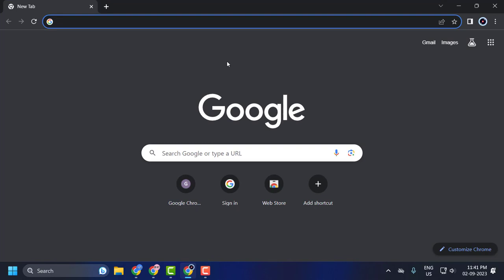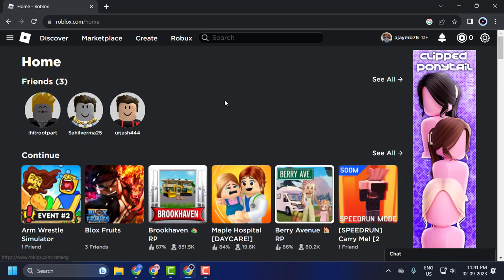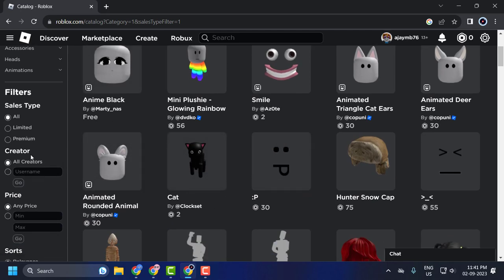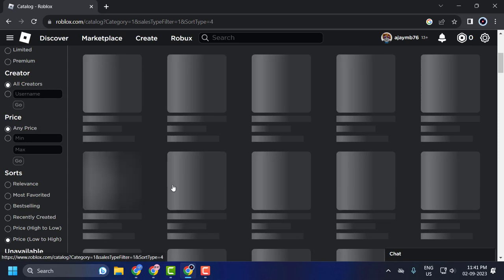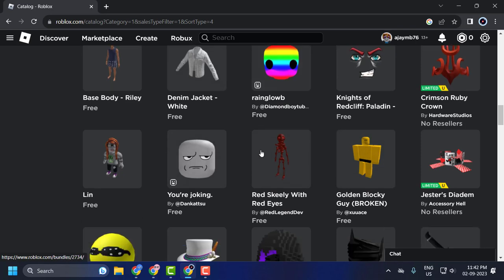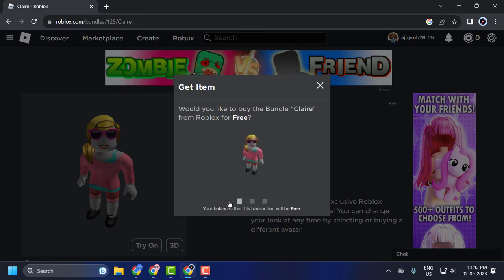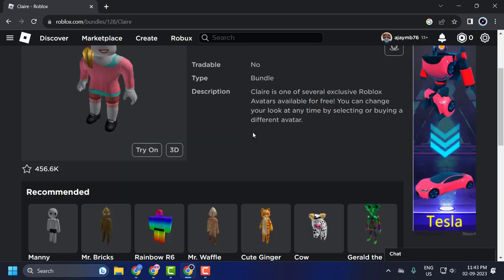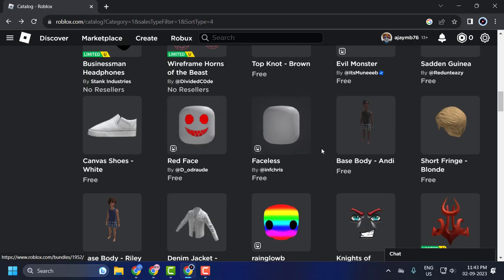How to Get Free Items in Roblox (100% Working)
Roblox is not just a game, but a universe teeming with creativity, adventures, and, yes, a vast array of items. While many items come with a price tag, there are ways to acquire them for free without resorting to any illicit activities. In this guide, we'll dive into legitimate methods to obtain free items in Roblox, ensuring you can accessorize and customize your avatar without breaking the bank. Dive in and let's enrich your Roblox experience!

In This Video :
How to Get Free Items in Roblox